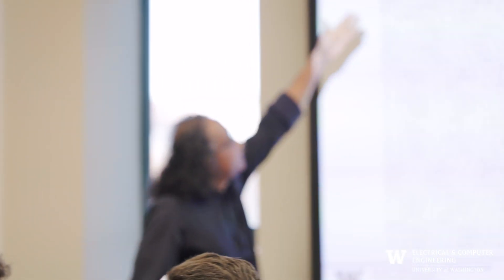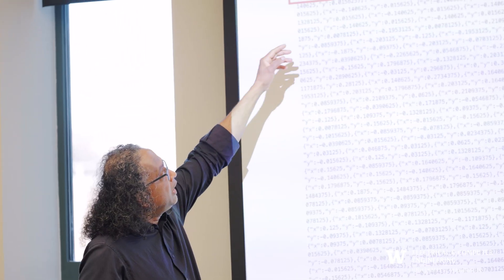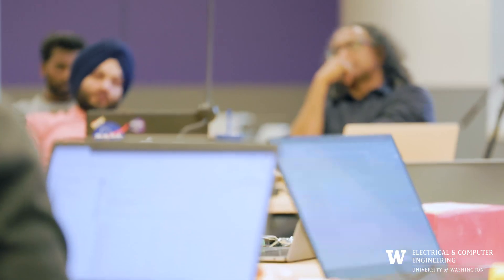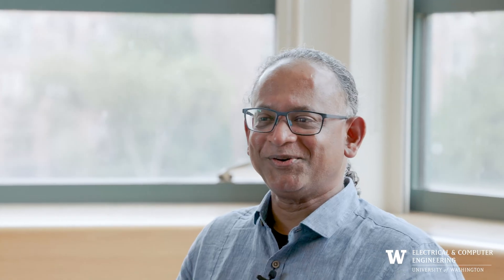Certificate in Applied Cybersecurity Engineering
From embedded devices and IoT networks to critical infrastructure and autonomous vehicles, cybersecurity engineering plays a critical role in ensuring the resilience and safety of interconnected systems that are part of our everyday lives. This three-course hands-on certificate program from the UW department of Electrical and Computer Engineering covers the core principles and real-world applications of cybersecurity engineering.

Through project-based learning, you’ll explore both established and emerging application domains, gaining an understanding of how to safeguard digital systems in the context of our modern technological landscape. Beyond acquiring essential skills in threat analysis and mitigation, you’ll delve into advanced subjects including adversarial machine learning, countering advanced persistent threats, securing embedded systems, and leveraging artificial intelligence and machine learning methodologies for hardware-based cybersecurity. This program addresses the growing demand for cybersecurity expertise in industries that heavily rely on interconnected devices, networks, and software.

Audio & Video Production and Editing: Ryan Hoover
Director of Industry and Professional Programs: May Lim